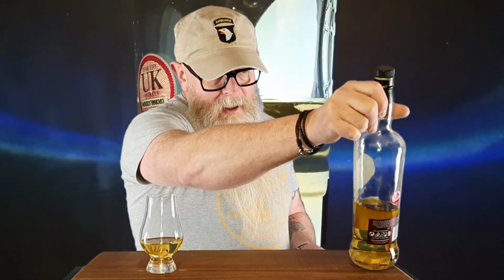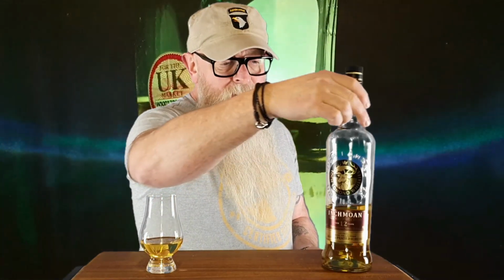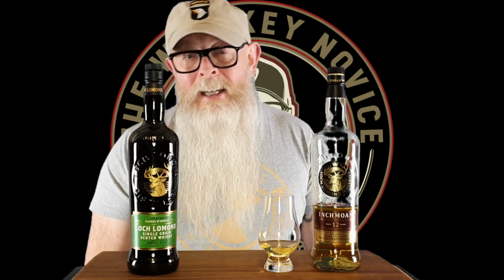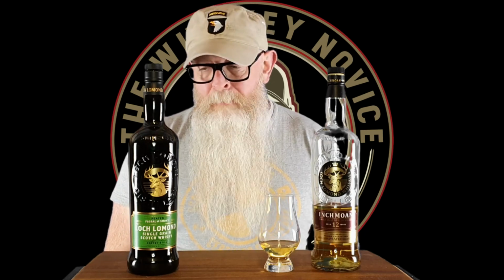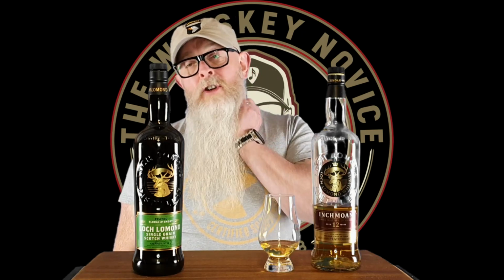Loch Lomond 12 Inchmoan review #173 with The Whiskey Novice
Time for some Loch Lomond again. And, thankfully, as usual that means getting your friend and mine, Loch Lomond Master Blender Michael Henry involved. Here's Michael's notes as to what goes into the making of this whisky.

"Maturation on it is some 1st fill bourbon, some 1st fill recharred American oak but mostly refill American oak.
LL Inchmoan 12 is distilled from heavily peated malt, 50ppm, distilled three different ways and matured individually. The style of distillation changes the phenols that come over into the new make spirit: swan neck still gives a mainly medicinal/phenolic character (this style is similar to what most other distilleries do); straight neck still with wide spirit cut gives mainly a smoky character and the straight neck still with the narrow cut points give a spicy character.
The swan neck still is the least selective allowing more heavy/aggressive phenols into the new make with the straight neck still narrow cut points being the most selective and cutting out big flavours and allowing more subtle spicier phenols to come through.
After 12 years we combine the three styles in
a composition that reduces the medicinal peat character, keeps the smoke and brings out more spicy peat flavours. By using the distillation this way we get a more balanced peat character that no other distillery can produce due to the different distillation styles. It gives something different rather than talking about ppm level and peat source to create flavour."

Huge thanks again to Michael for taking the time to give us this info.

Additional Music: Me

Please let me know your thoughts and queries on this (or any of my other videos) in the comments section.

Single Grain: Whisk(e)y made by one distillery using one or a selection of grains (usually corn, wheat, rye, etc.). Also used to describe whiskies made in column stills.
Blended Malt: Whisk(e)y made by blending single malts from more than one distillery.
Blended Grain: Whisk(e)y made by blending single grains from more than one distillery.
Blended Scotch or Blend (any other country): Whisky made by blending single malt and single grain (whiskies) from one or more distilleries.

Chill Filtered: A process performed by some producers which sees the whisk(e)y chilled to around 0°to10°, before being screen filtered to remove oily residue left over from the maturation.

N.A.S. Non age stated whisky. No age on bottle.

U.S. Proof: Proof is 2 x ABV. Example…100 Proof = 50% ABV.
Imperial/British Proof: ABV is 4/7 of Proof. Example…100 Proof = 57.1% ABV.

This whisk(e)y was paid for by me and/or with the support of my Patrons. All views are my own and have not been influenced by 3rd parties. Except maybe Mrs Novice!